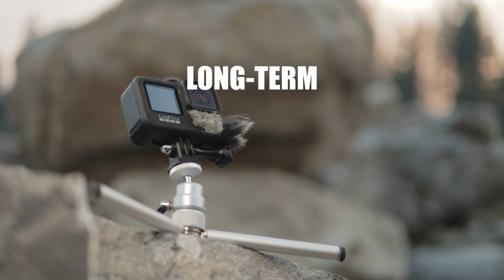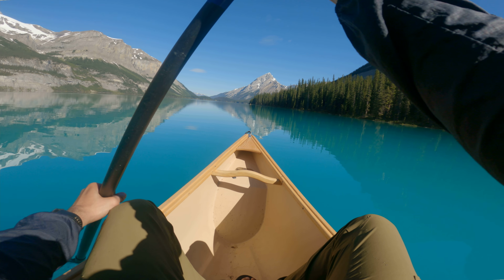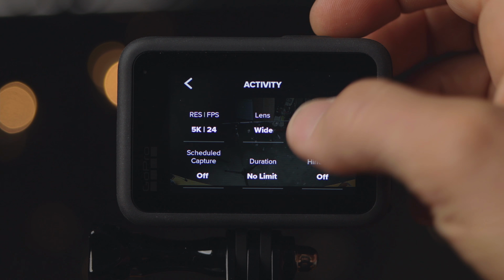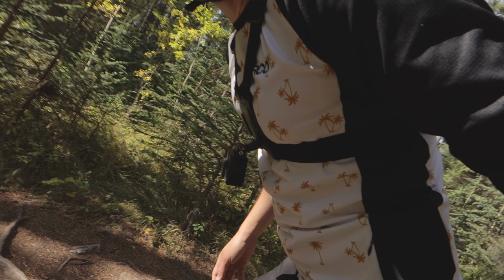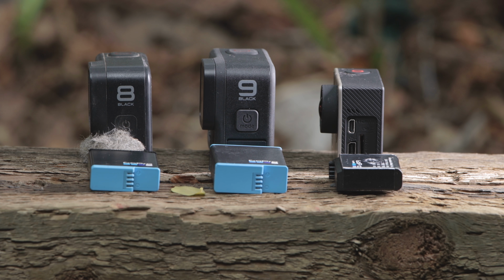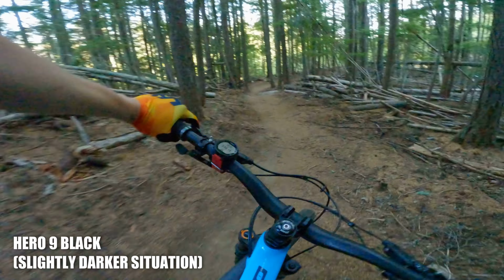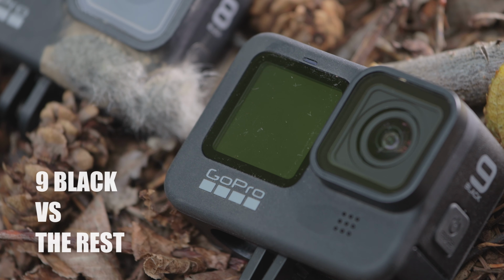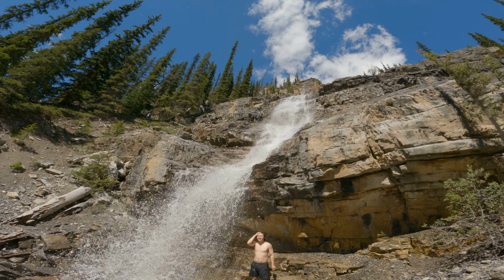What we REALLY think of the GoPro Hero 9 Black // Honest Long-term Review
And here it is! The GoPro Hero 9 Black Long-Term Review AND Run The Joules' first video. Is the camera worth buying? That depends. Should you just wait for the GoPro Hero 10 Black? Good question. Let's find out.

B&H Photo

0:00 - Intro
0:47 - How we tested the camera
2:18 - Body/Overall Design
3:49 - The Front Screen
4:20 - Battery Life
6:17 - Stabilization
8:17 - Flat Color 9 Vs 4
9:00 - Hero 9 Black Vs The Rest
9:57 - Should you buy this camera?
11:22 - Finishing up / A desperate plea